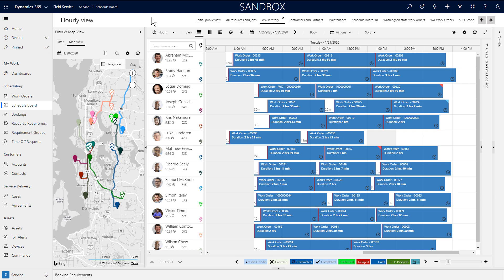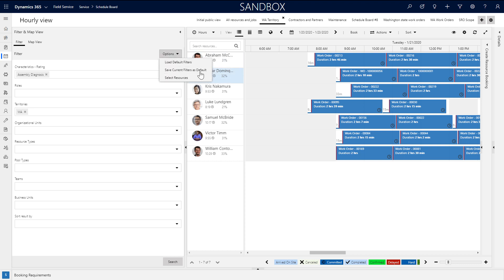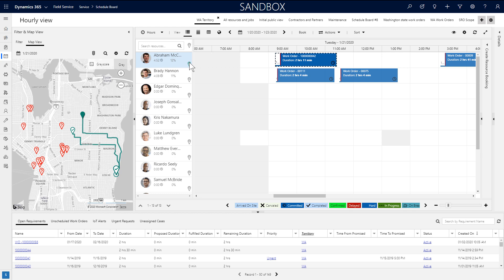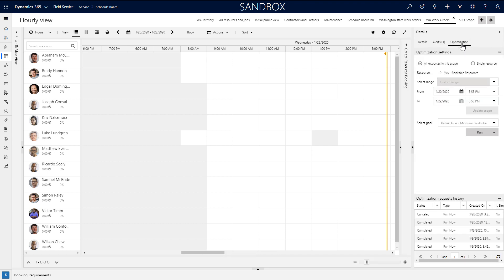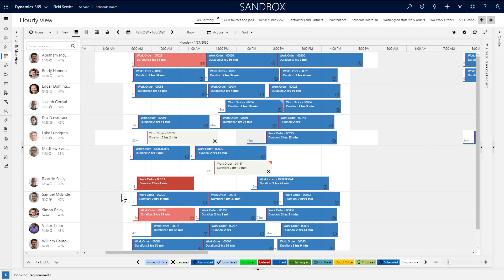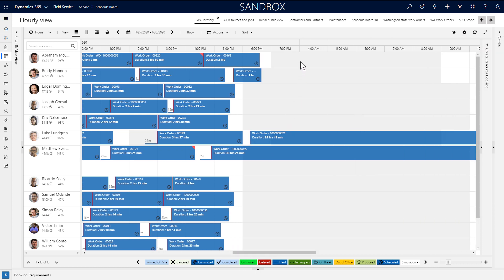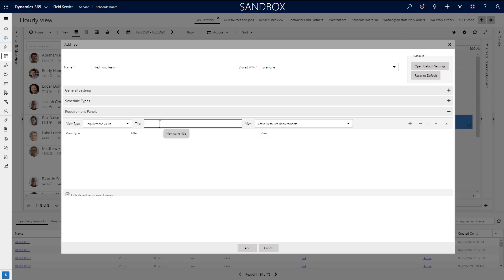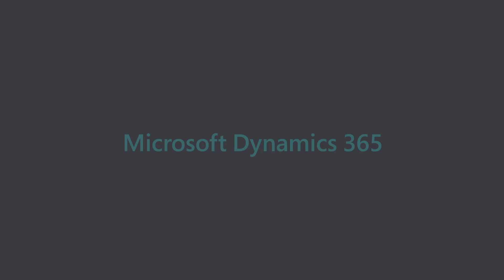Dynamics 365 Field Service Schedule Board Overview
The Dynamics 365 Field Service Schedule Board provides an overview of resource availability and bookings you can make. Before you use the schedule board, set up the views and filters to your preference, check out the video to learn how.  Contact Simply Dynamics @